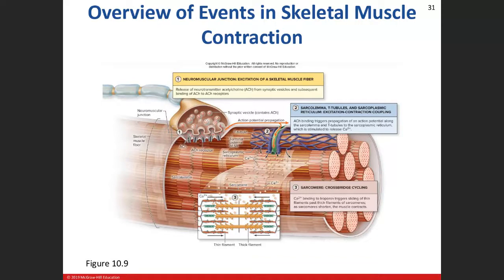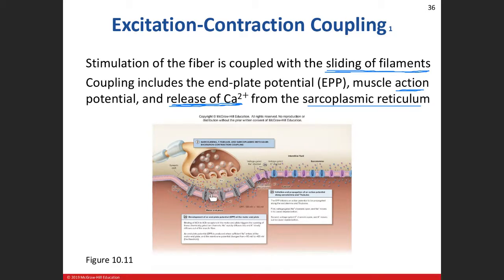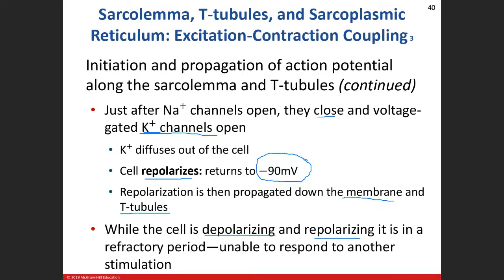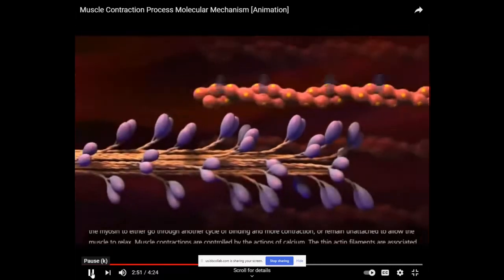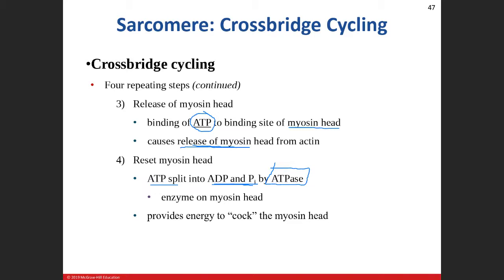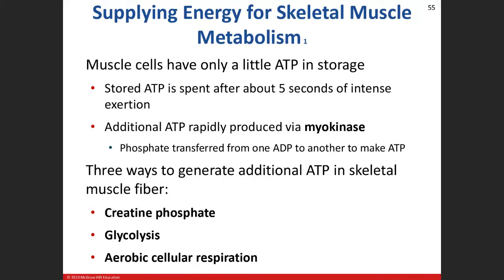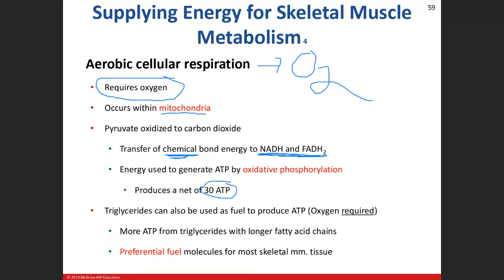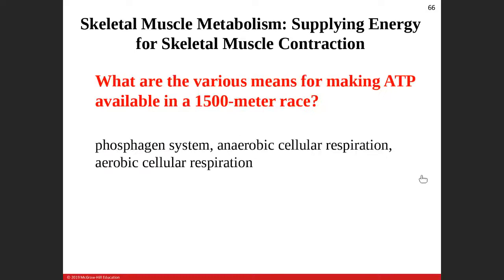Day 17: Muscular System Chapter 10 Lecture 03/09/21 Part 2